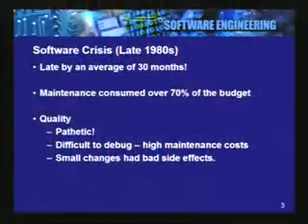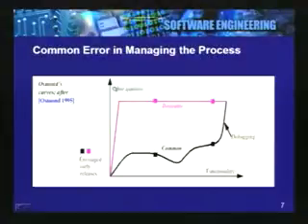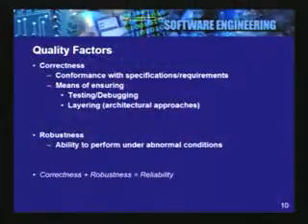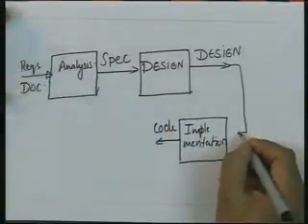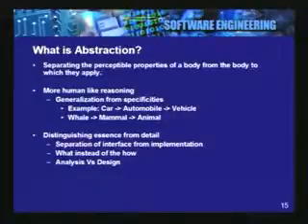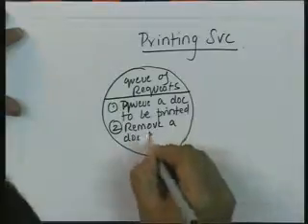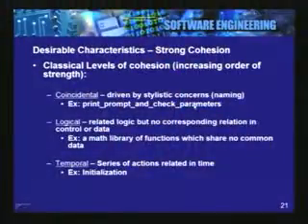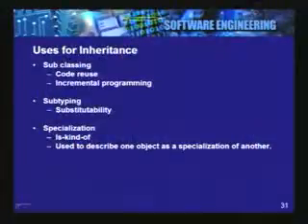Software Engineering Tutorial IIT Bombay 13